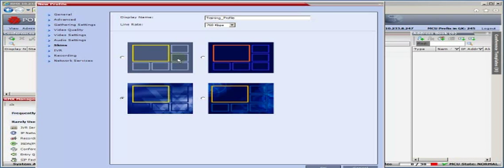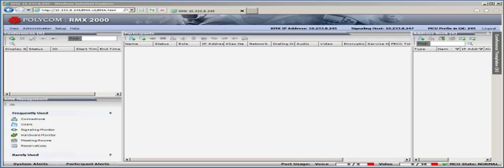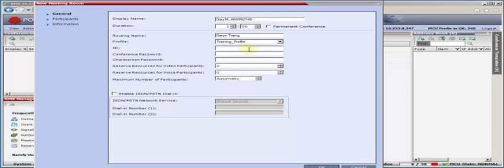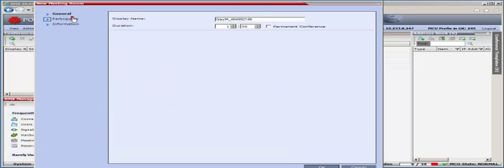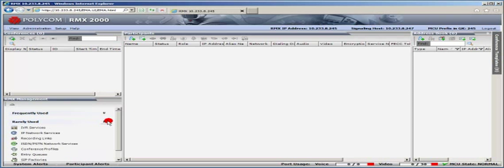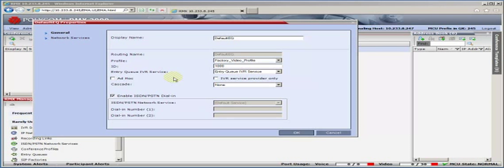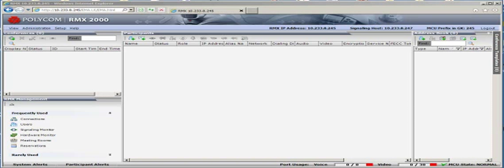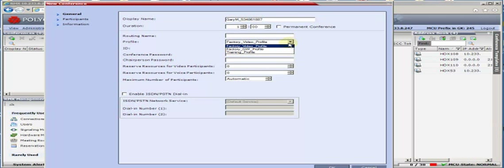RMX Basic Install(4/5)